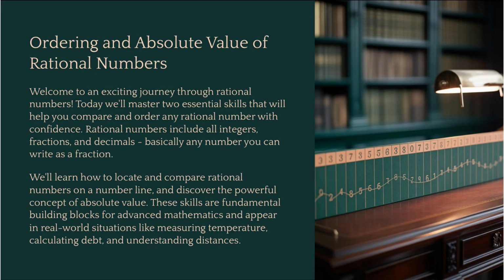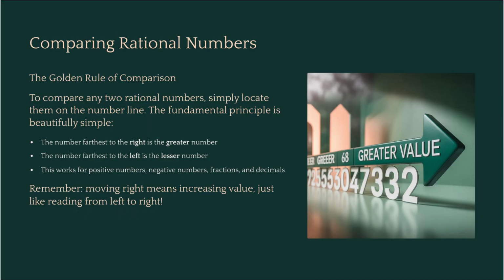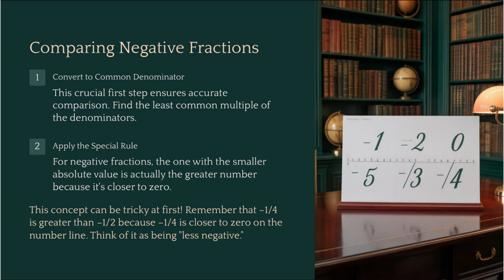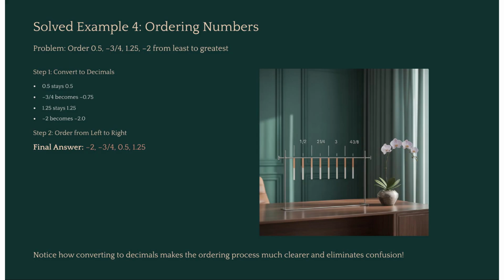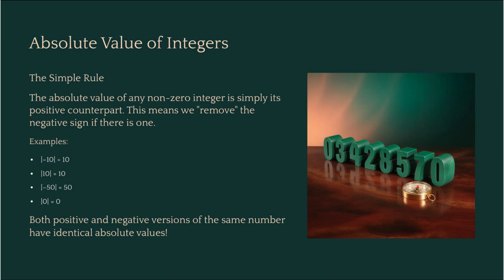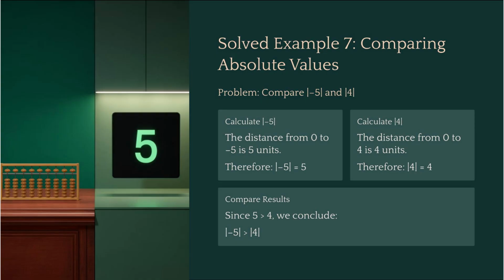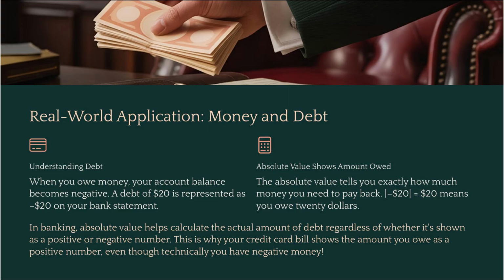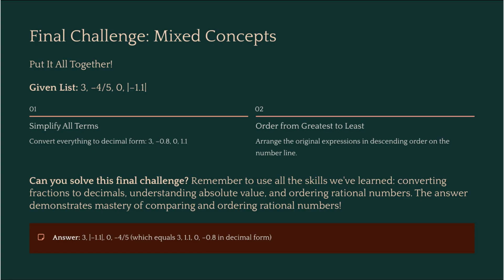TGrade 6 Math | Absolute Value & Ordering Rational Numbers Explained (6.NS.6)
In this lesson, students explore ordering and absolute value of rational numbers. Based on 6.NS.6, this video covers:

🔹 How to compare integers and rational numbers
🔹 Understanding absolute value as distance from zero
🔹 Using number lines to compare rational numbers
🔹 Real-life applications of absolute value (temperature changes, distances)
🔹 Word problems and practice exercises

This lesson helps students strengthen their understanding of rational numbers and prepares them for algebra.